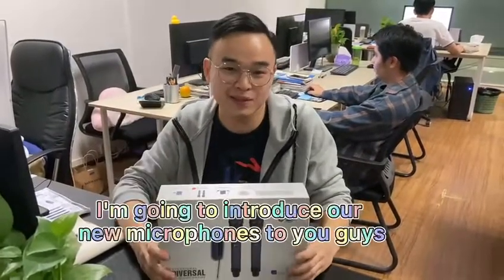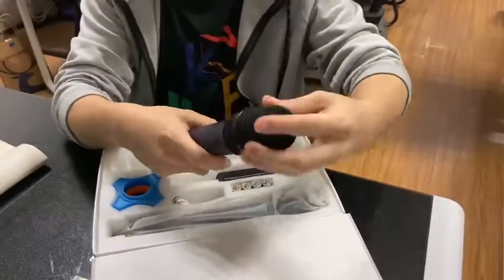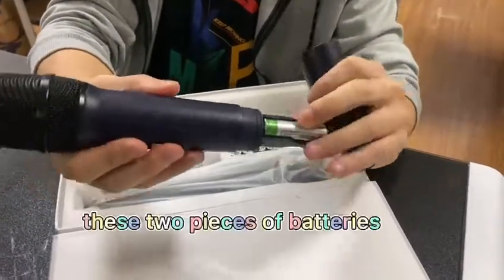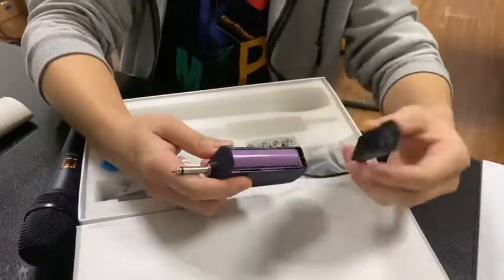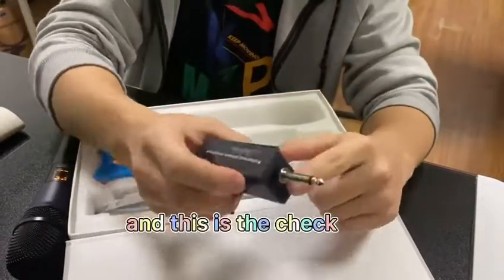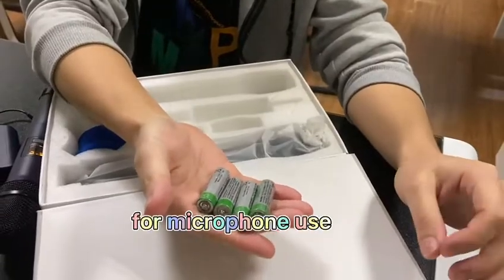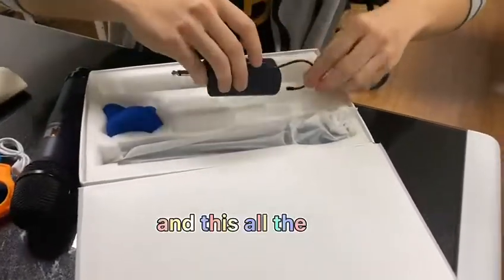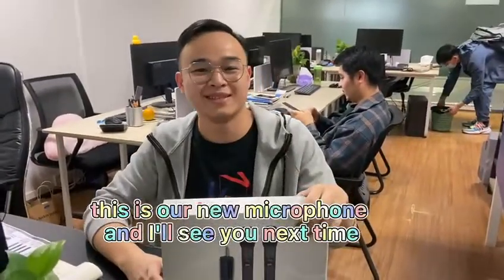Microphone video explanation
The composition of the microphone
Microphone function introduction